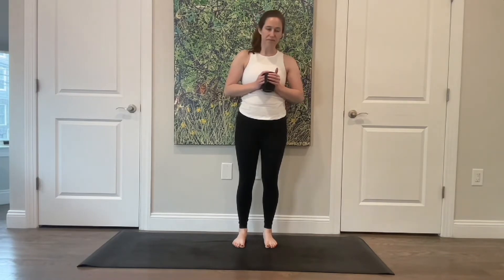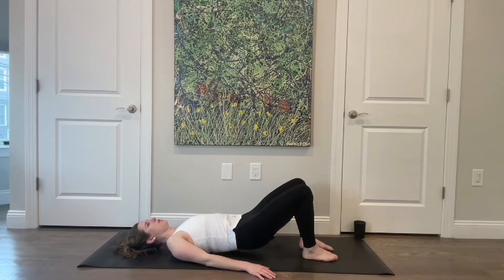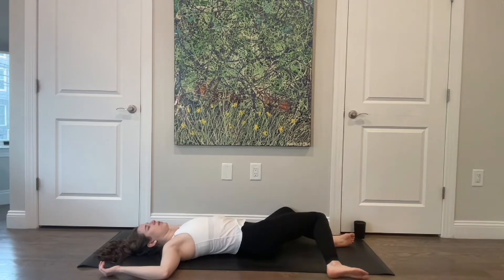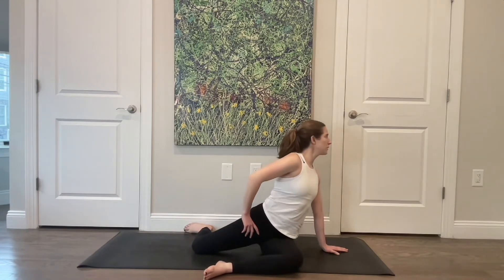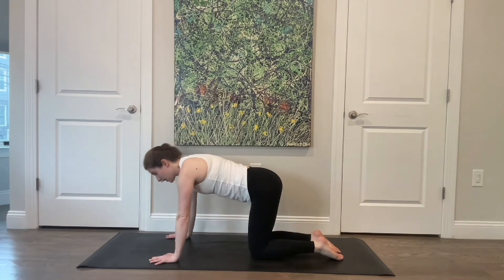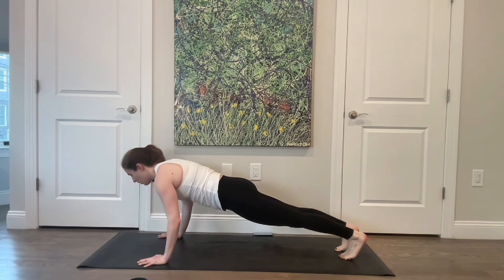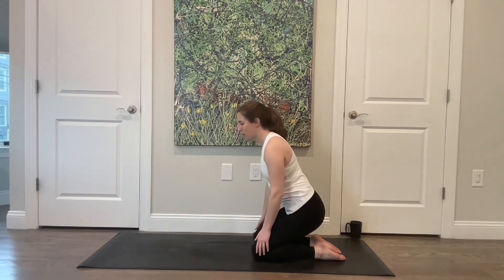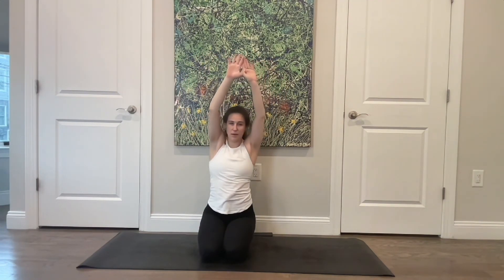All Levels Mat (Planks) | Jersey City Pilates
Full body class that works up to a variety of planks.